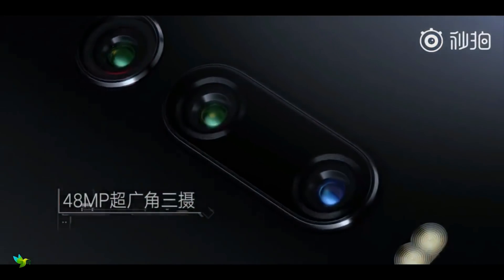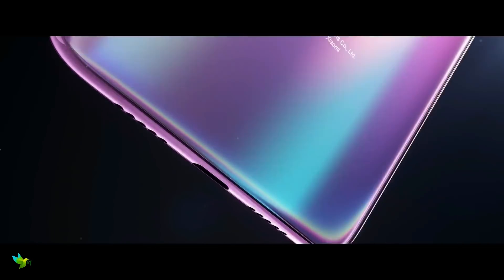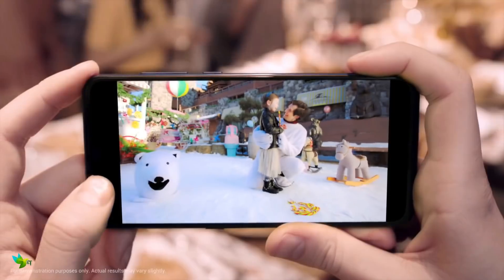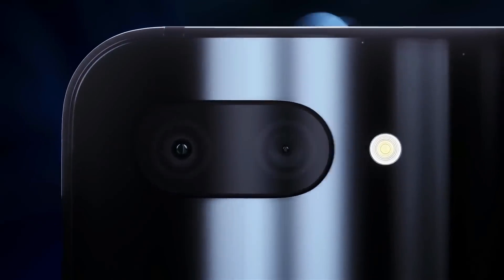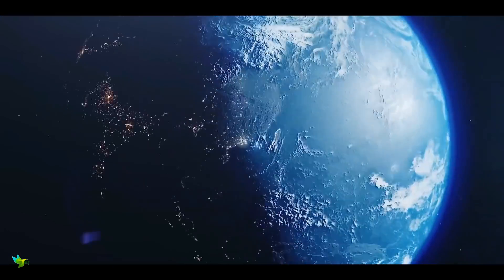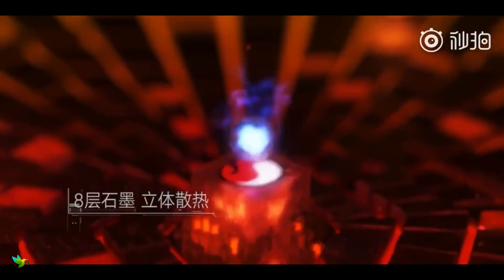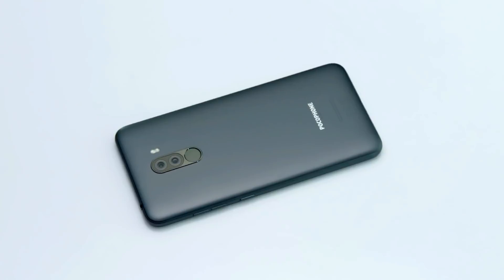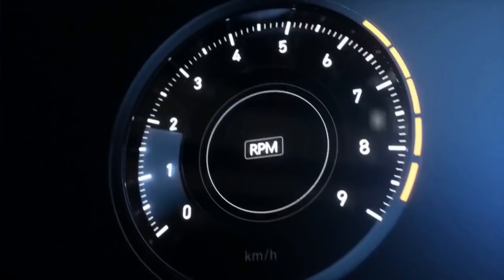Top 5 Xiaomi Mid-Range Phone Under ₹ 25000 ($350)